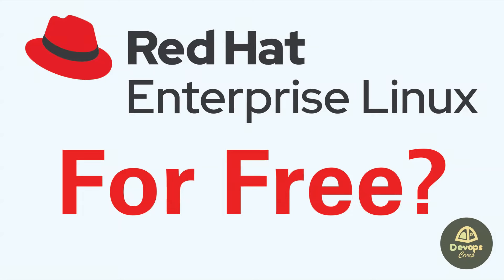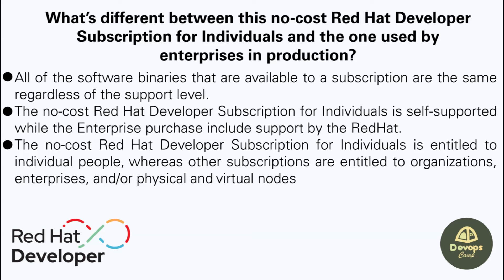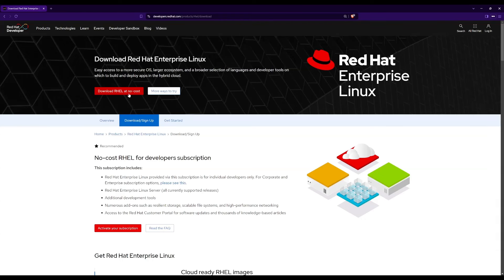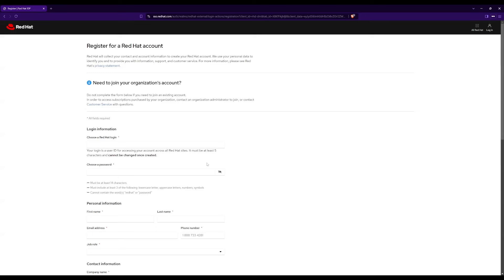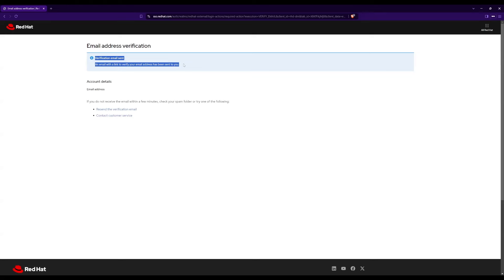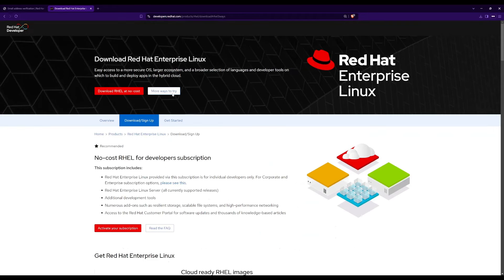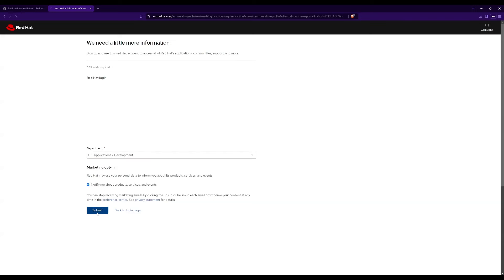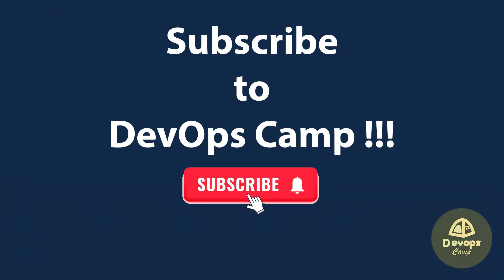How to Download Latest Red Hat Enterprise Linux for FREE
In this video, I'll show you how to download Latest Red Hat Enterprise Linux for free through the RedHat Developer Subscription.

This subscription offers full access to RHEL for personal use, development, and testing, without any cost! Whether you're a developer, student, or just curious about RHEL, I'll guide you through the simple steps to sign up and download your own copy of this powerful enterprise-grade operating system.

0:00 - Intro
1:10 - Download RedHat ISO Image
3:30 - Activate Developer Subscription
4:55 - Use Cases and Summary